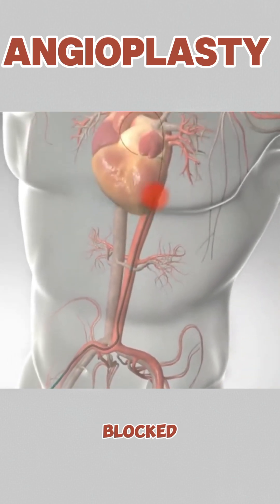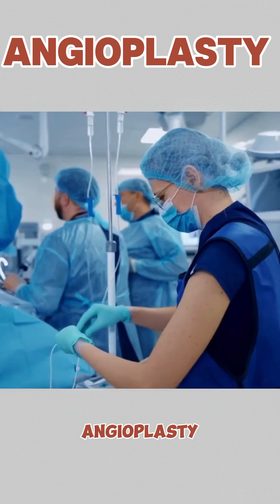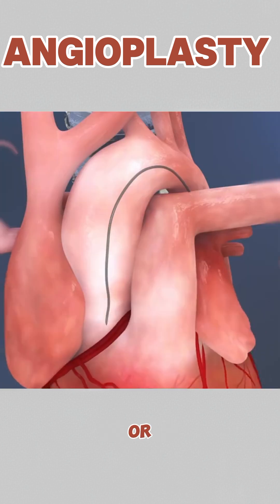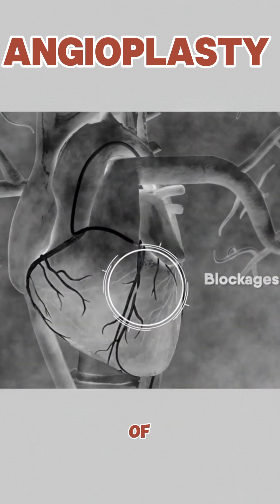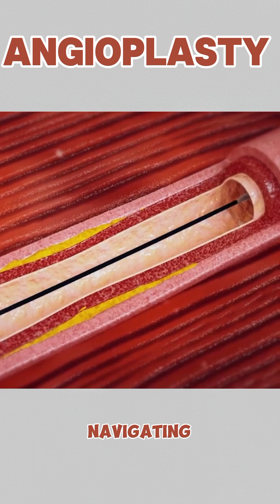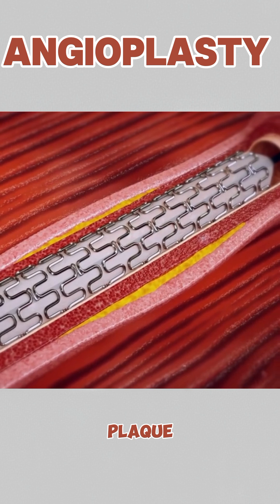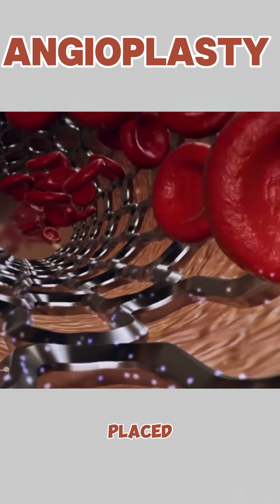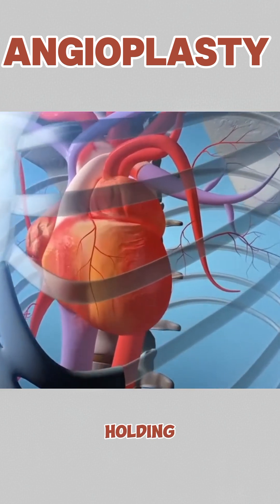"How Doctors Open Blocked Arteries 💉❤️ | Life-Saving Angioplasty Explained!"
How do doctors unblock arteries and prevent deadly heart attacks? 😱💉
In this video, we explain angioplasty — a life-saving procedure that restores blood flow to the heart in just minutes!

You’ll learn: 🔸 How a tiny balloon opens blocked arteries 🎈
🔸 What a stent is and how it keeps arteries open
🔸 How angioplasty prevents heart attacks 💔
🔸 Why this procedure is a modern medical miracle 🩺

Whether you’re curious, studying medicine, or just want to know more about how the heart is treated — this video breaks it down in a simple and visual way.

💬 Have you or someone you know experienced angioplasty? Share your story below.